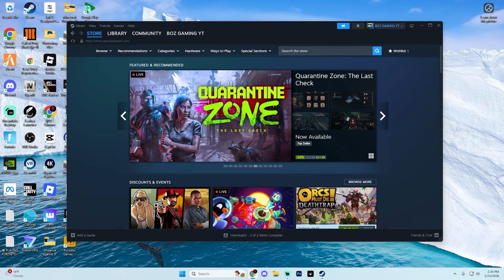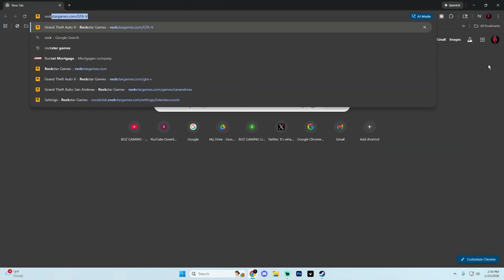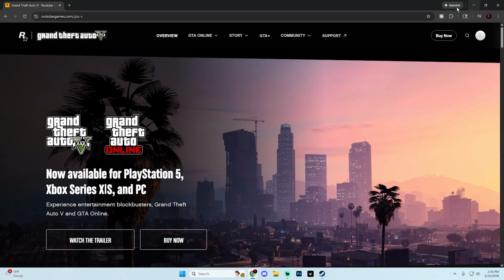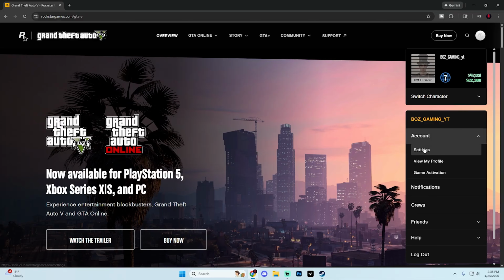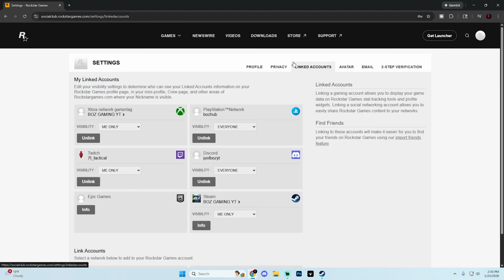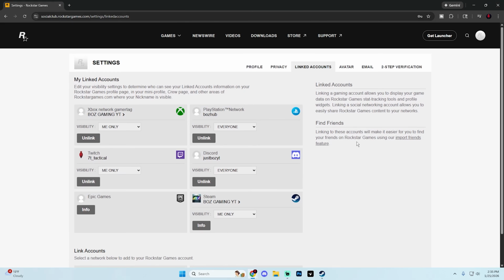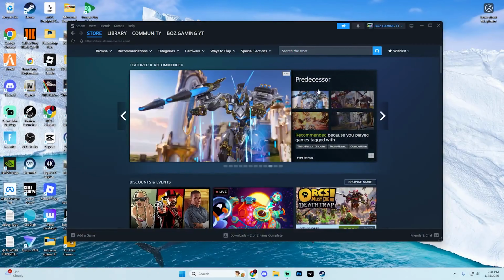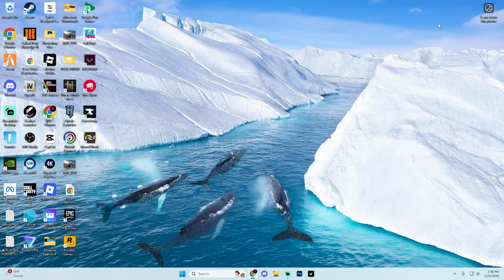How To Unlink Rockstar Account From Steam - Full Guide